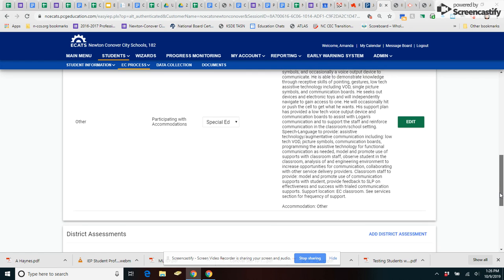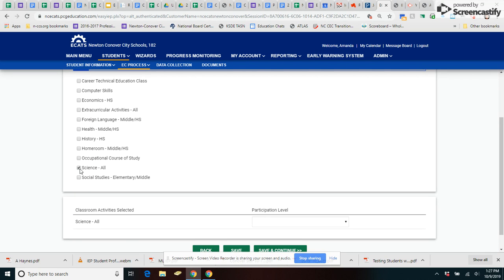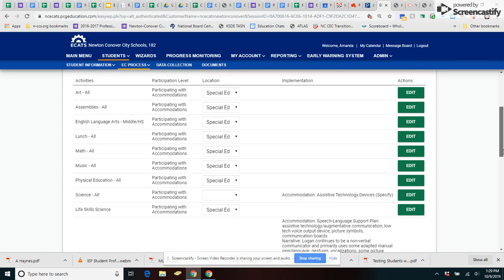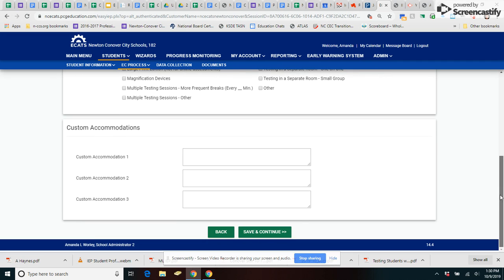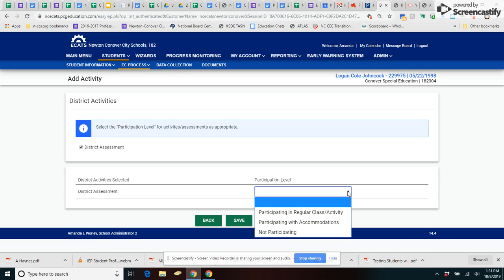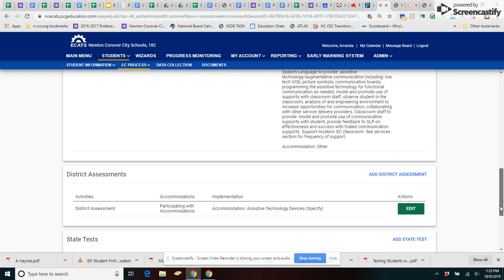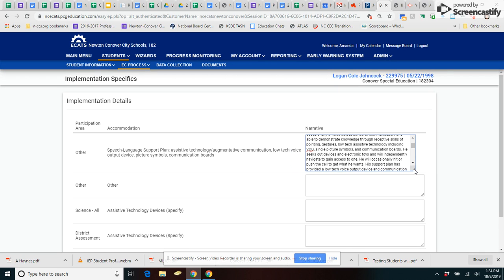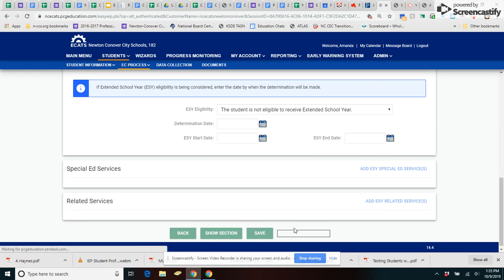IEP: Goal Integration, Accommodations, Testing and ESY